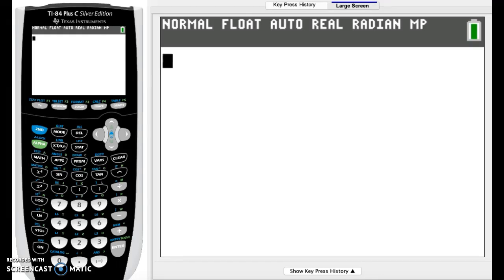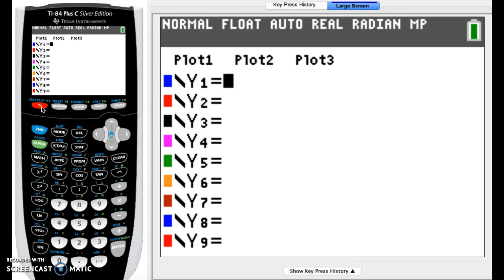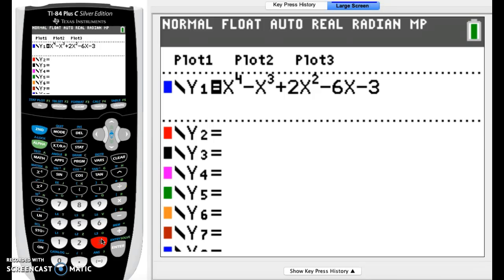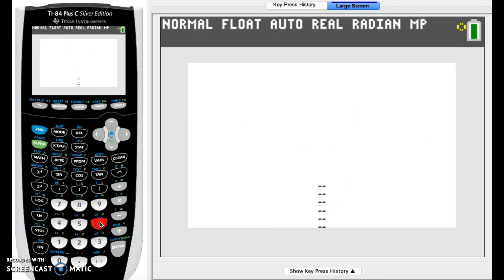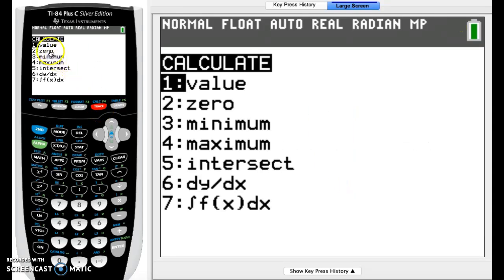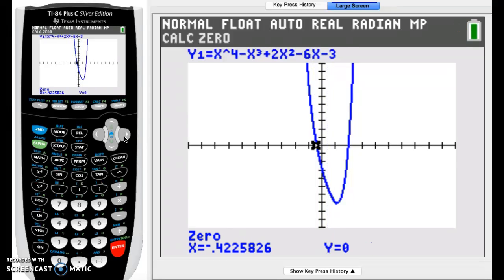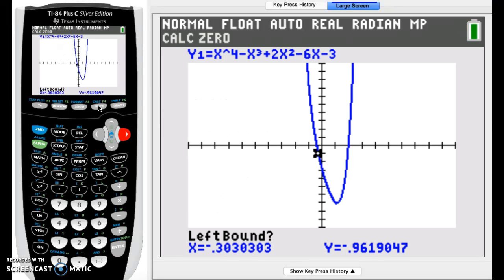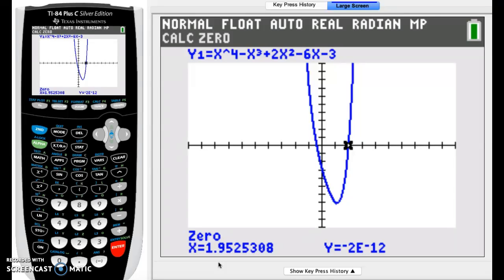5.7 video 2